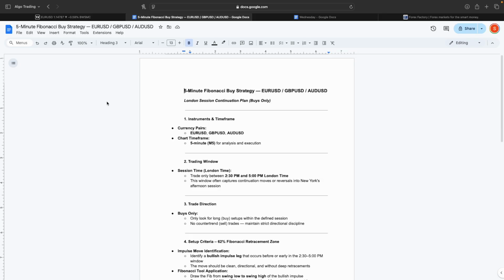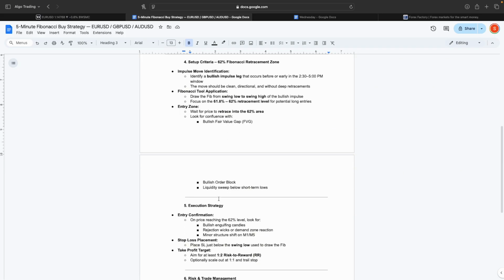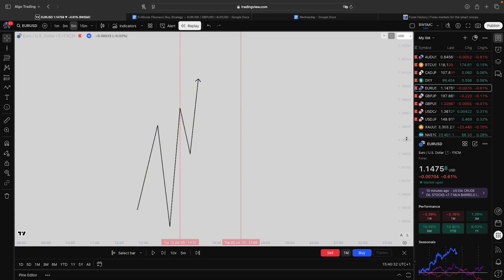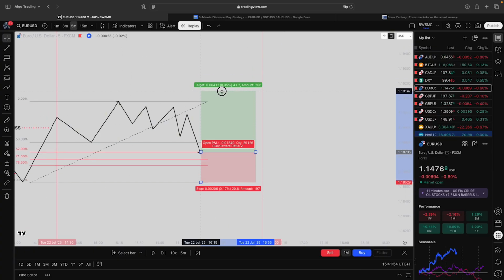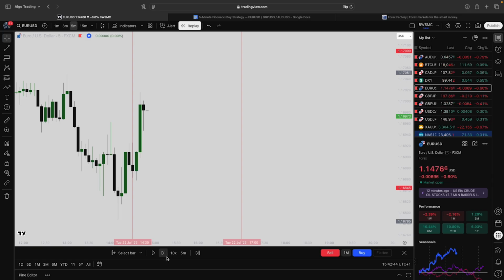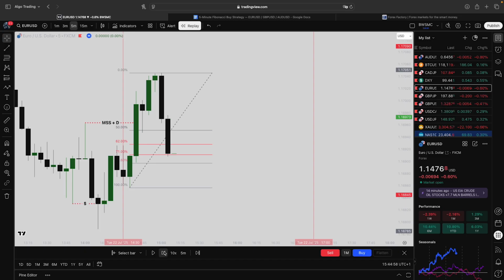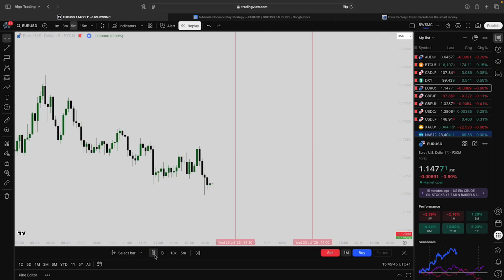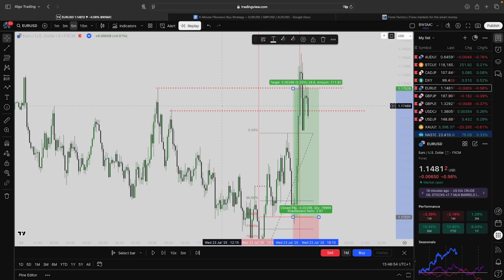The Trade That Finally Made Me Consistent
🚨 Limited Spots Available – Get Funded to Trade With Zero Upfront Cost

Tired of paying for challenges and getting nothing in return?
You don’t pay a cent unless you get a payout.
No upfront fees.

(Limited access)